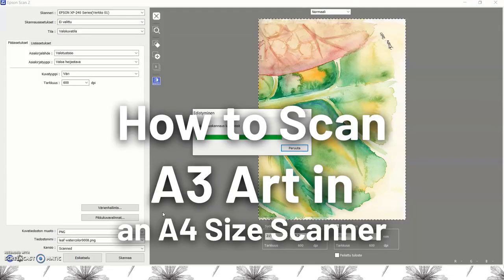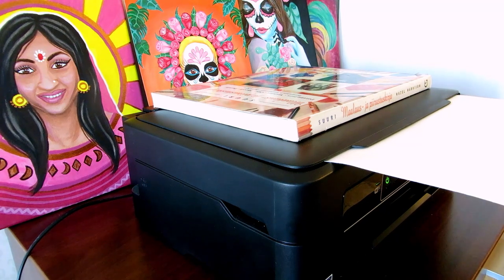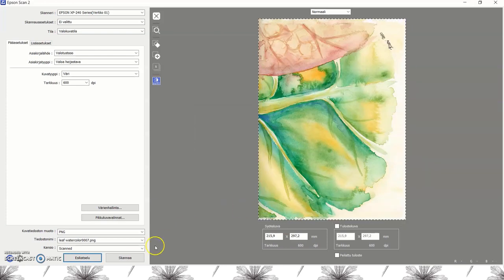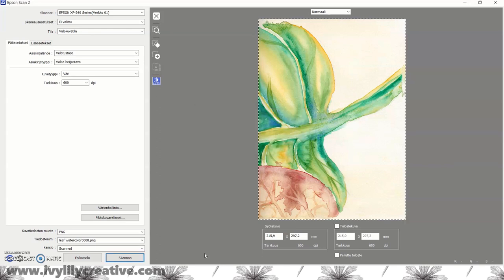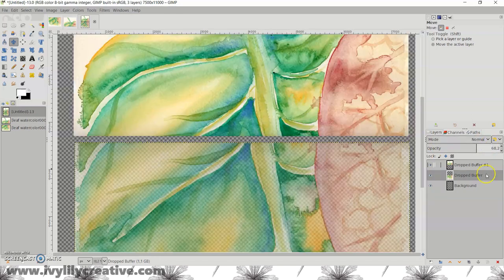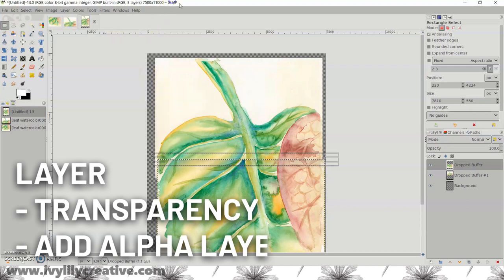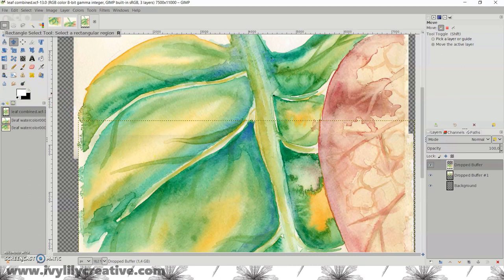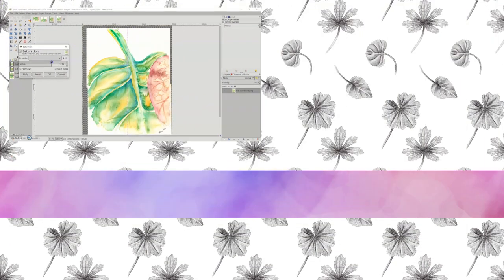How to Scan LARGE Artwork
How to scan large artwork. Is your A4 size scanner too small for your A3 size artwork? Here's how to scan art that's larger than your scanner. I'm scanning my painting on (about) A3 size watercolor paper in two pieces and editing it back together.

The image editing software I'm using in this video is GIMP. It's a free, open source image editor for Windows, Mac and Linux.

SCANNER
• *Epson Expression Home XP-245 Wi-Fi Printer, Scan and Copy

► *Try Audible & Get a Free Audio Book

*MY FAVORITE ART SUPPLIES ON AMAZON

MUSIC
•  Go On Going by Stayloose